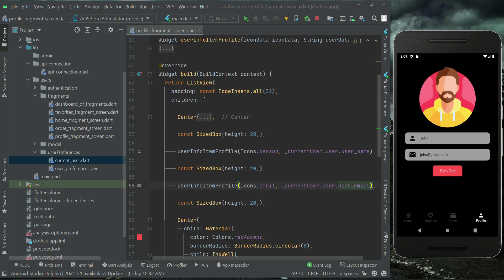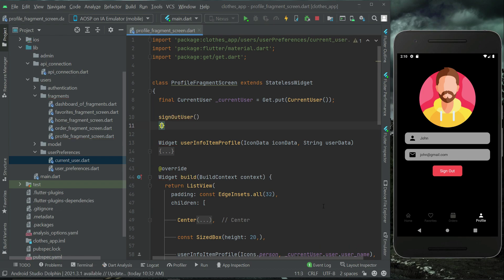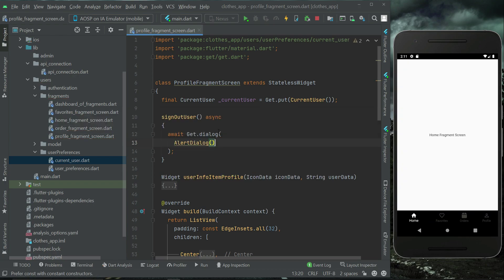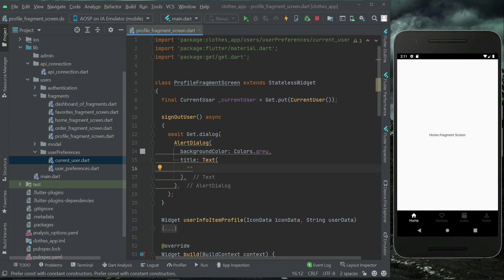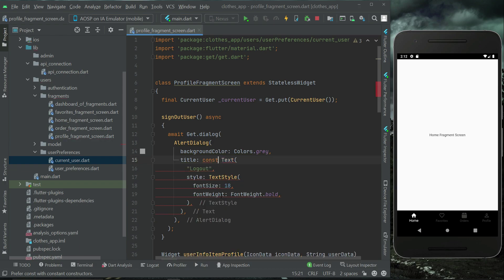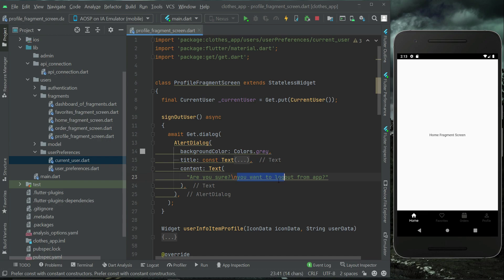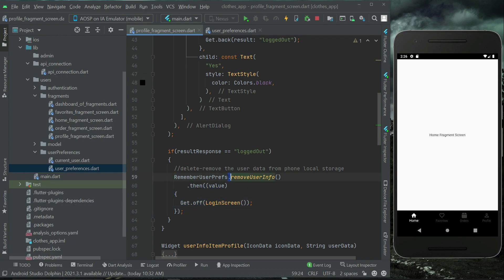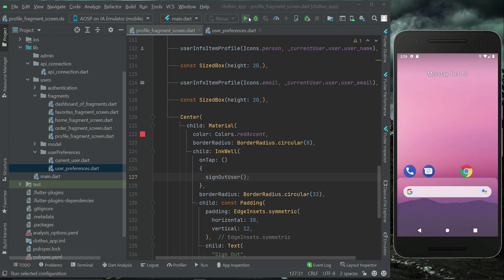Flutter LogOut user | iOS & Android Amazon AliExpress Flipkart Clone App with PHP MySQL Backend 2024